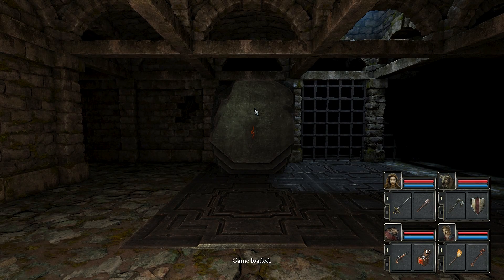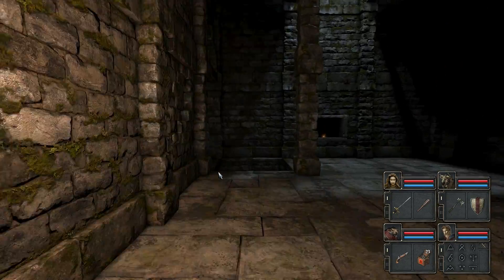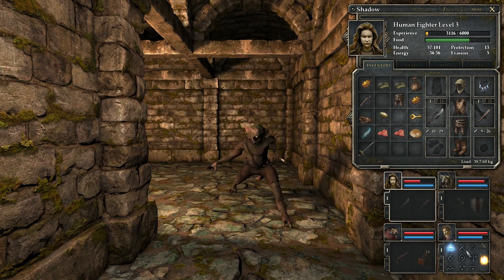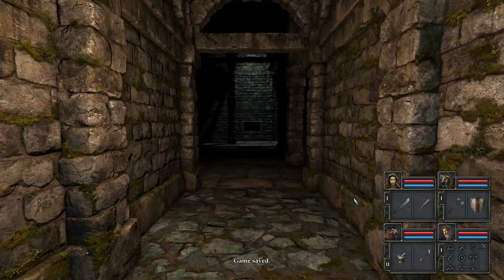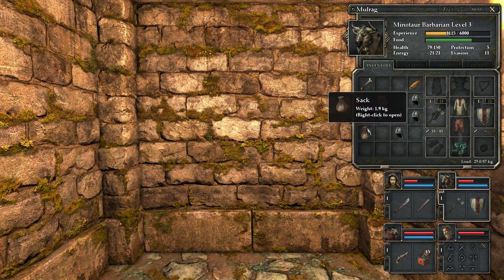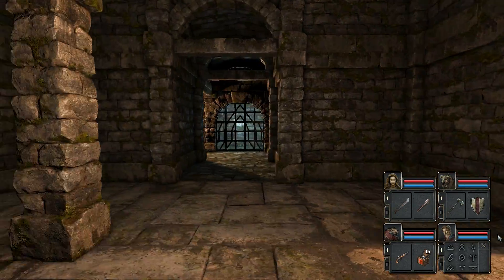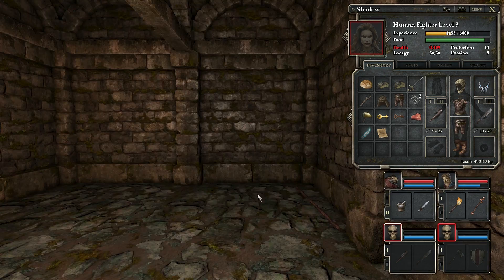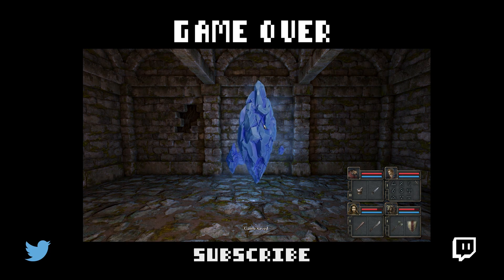Tom plays Legend of Grimrock 2 (PC) - Episode 4